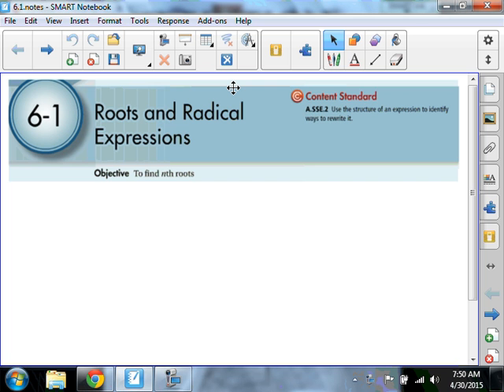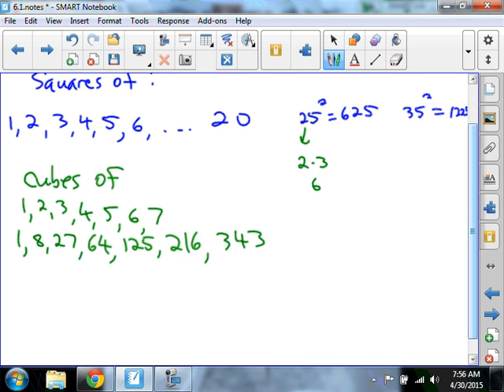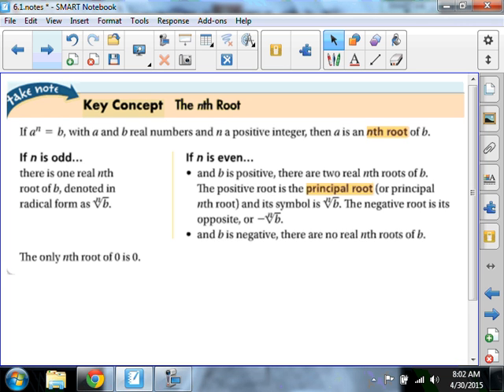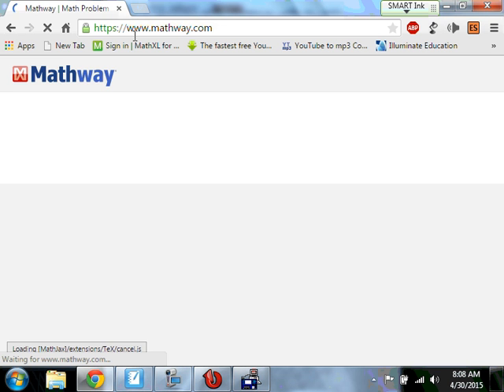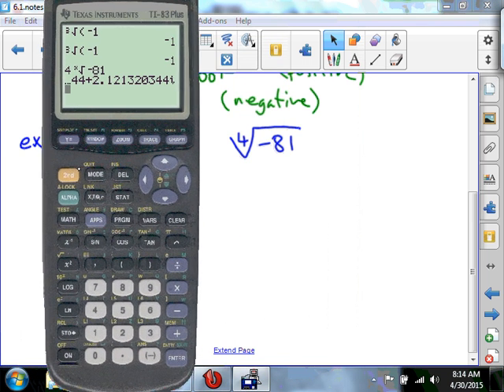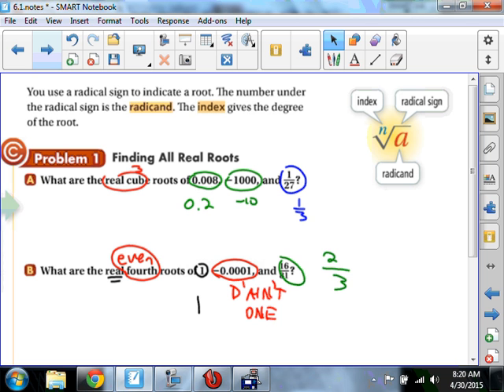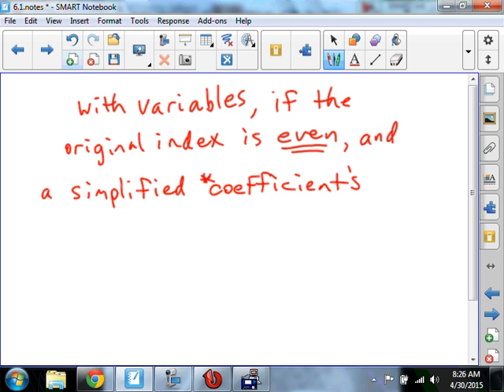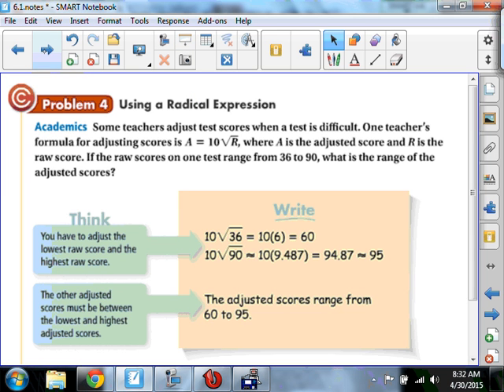6 1 notes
Radicals and radical expressions